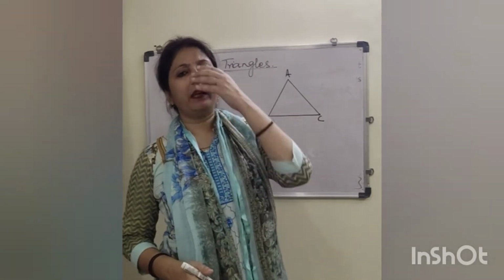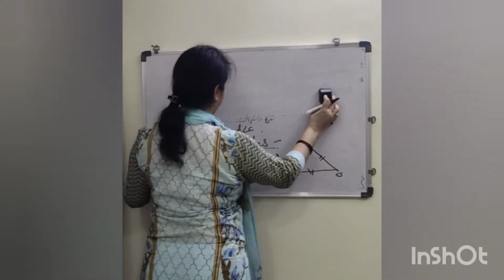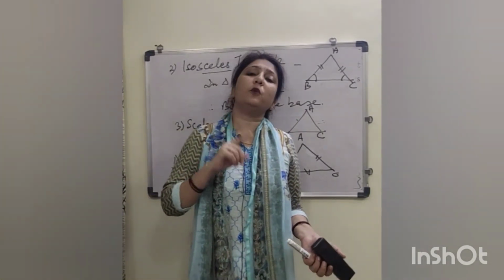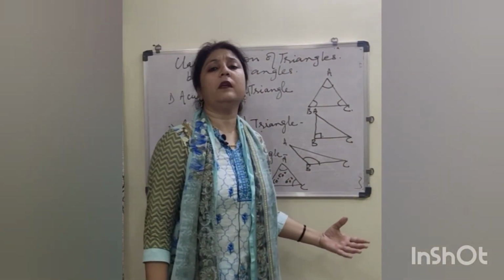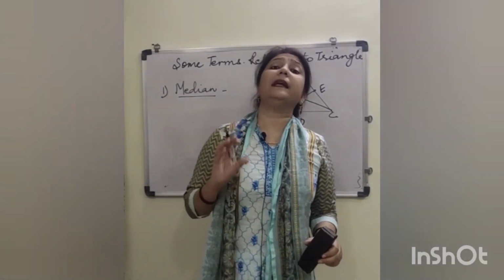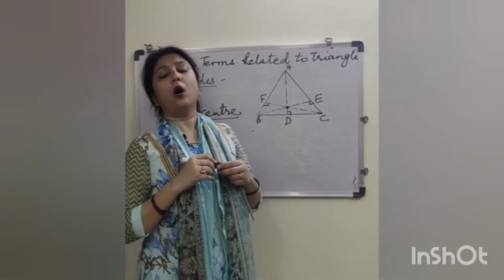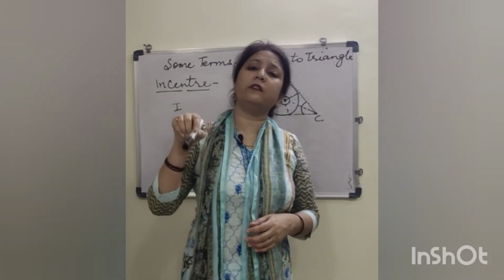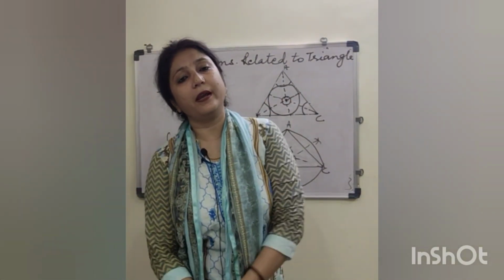Triangles and terms related to it.